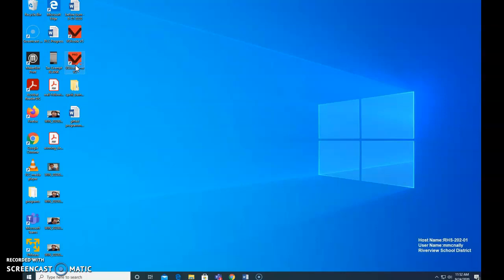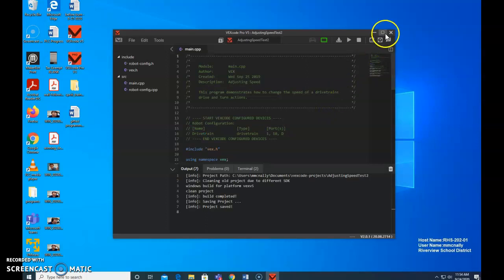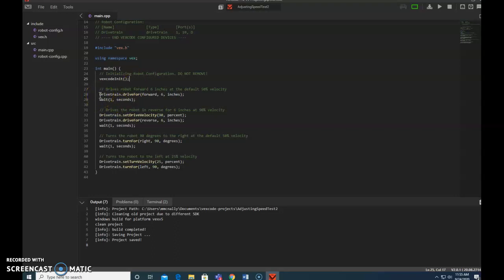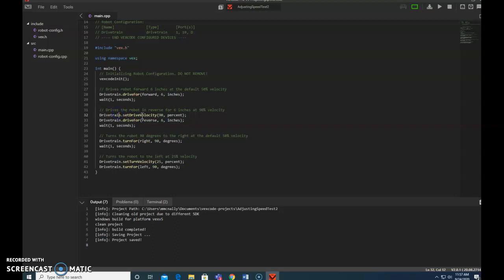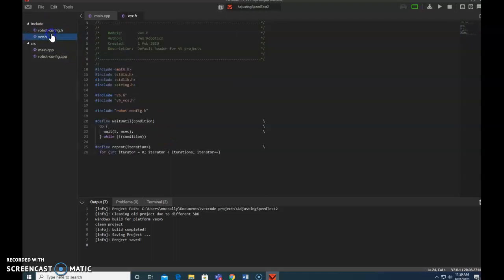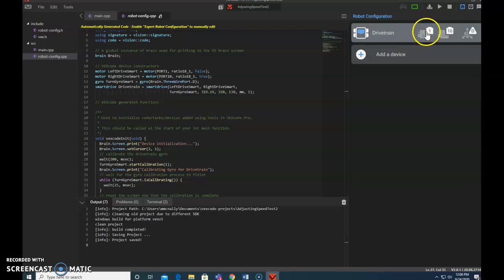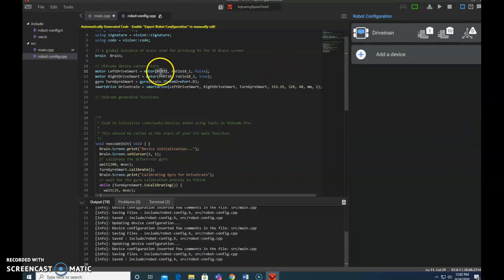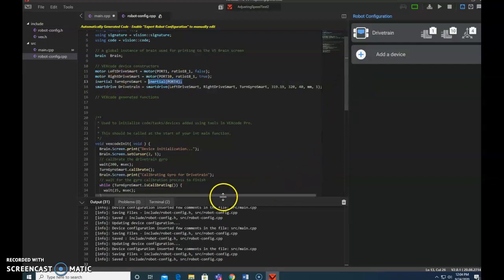VEX Example Program - Adjusting Speed